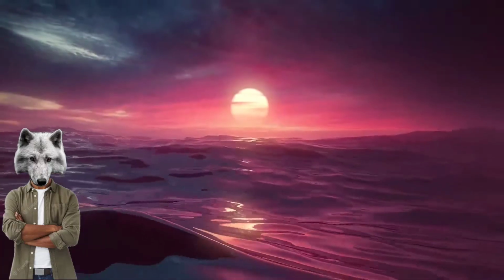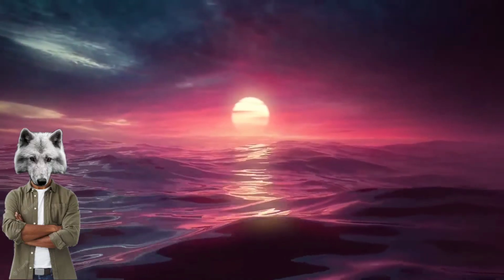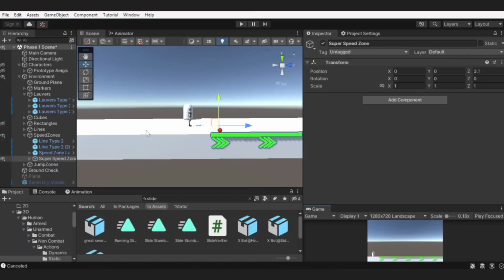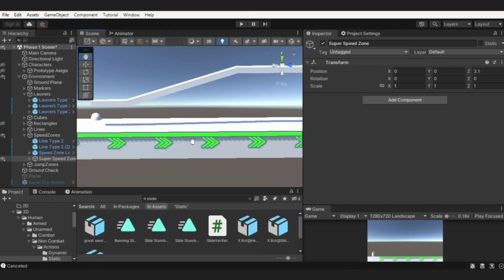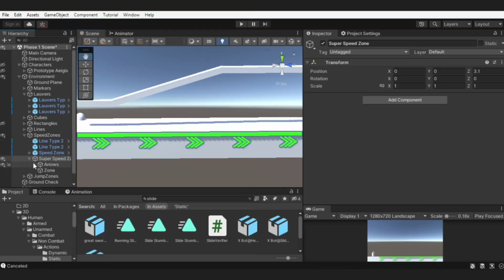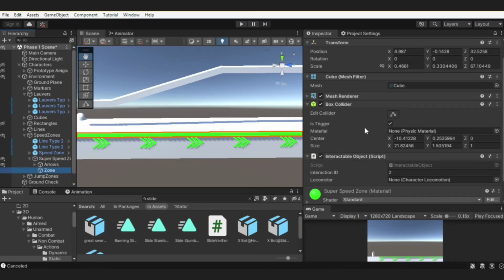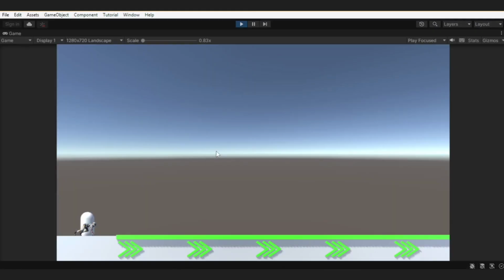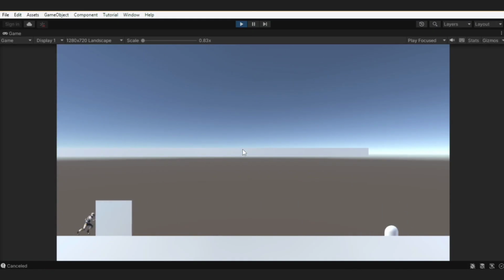Overunner - 2.5D Platformer Devlog | Episode 16 : Super Speed Zones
Sorry guys, I know I haven't posted in a while, but believe me, I haven't had a single day of rest lol.
Superspeed Zones are finally here, and with it more use for the interact button.
Ever felt like breaking the speed limit?, Well, now you can...😉

Speaking of financial support

You can support me financially here